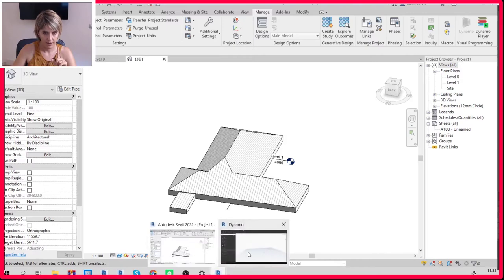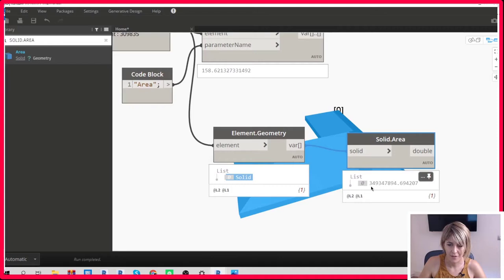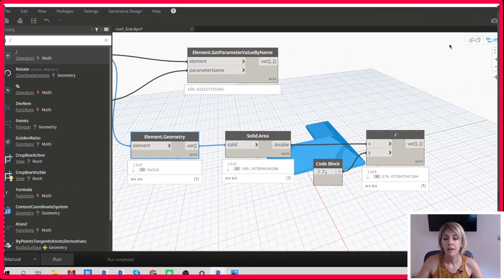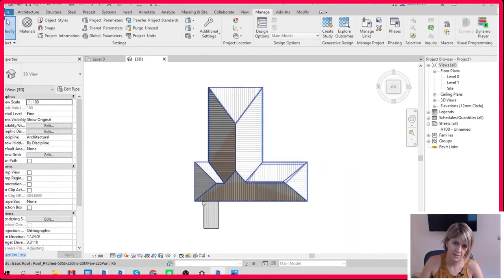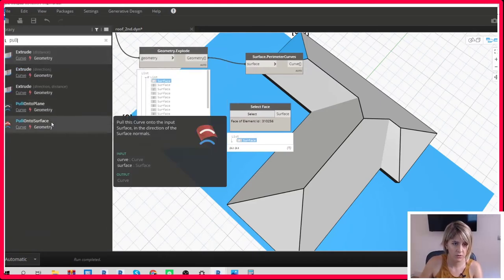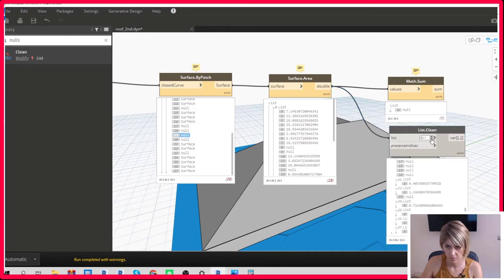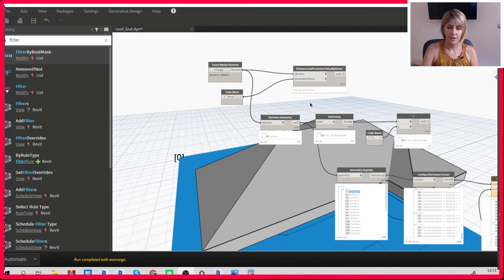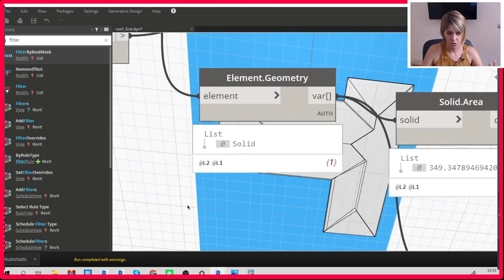Dynamo Revit Tutorial: Measure and modify GEOMETRY | Dynamo Revit Course 5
Which dynamo nodes work best for geometry? How can I check up quantities in Revit using Dynamo? in this video you will see the step by step process to manage this.